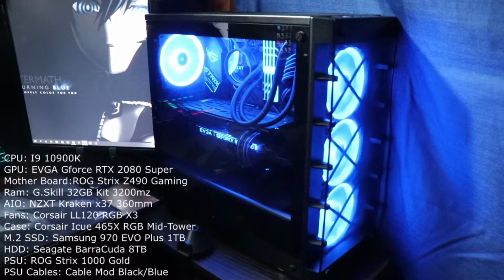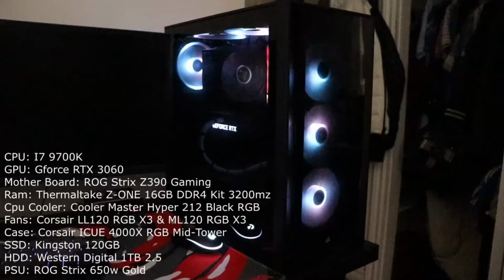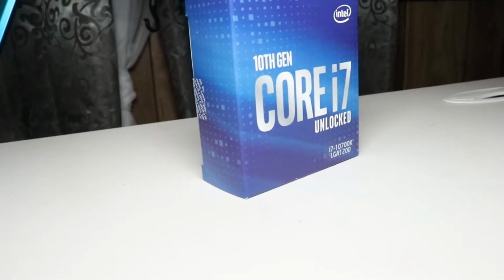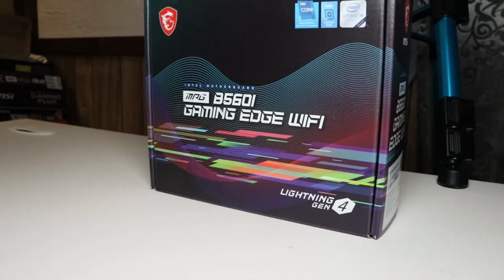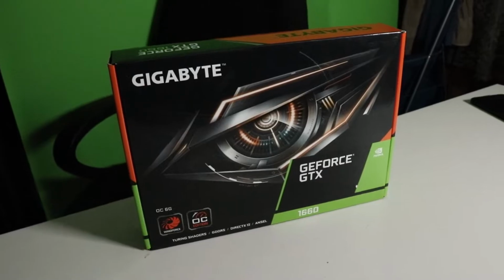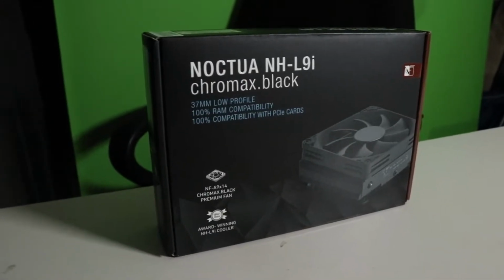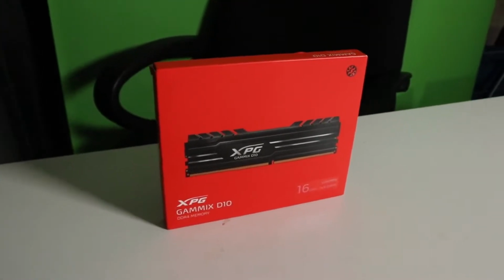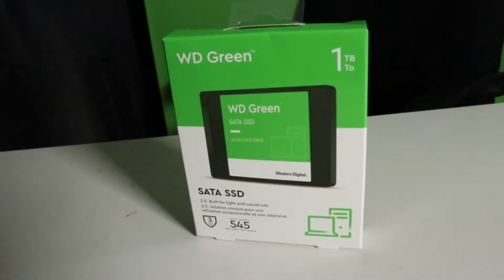Mini Solo PC Build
Gaming PC Veto Solo

CPU: I9 10900K
GPU: EVGA Gforce RTX 2080 Super
Mother Board:ROG Strix Z490 Gaming
Ram: G.Skill 32GB DDR4 Kit 3200mz
AIO: NZXT Kraken x37 360mm
Fans: Corsair LL120 RGB X3
Case: Corsair ICUE 465X RGB Mid-Tower
M.2 SSD: Samsung 970 EVO Plus 1TB
HDD: Seagate BarraCuda 8TB
PSU: ROG Strix 1000w Gold
PSU Cables: Cable Mod Black/Blue

Steaming PC Veto Solo

CPU: I9 9900K
GPU: EVGA Gforce RTX 3070
Mother Bord:ROG Maximus IX Formula
Ram: Corsair Vengence LPX 32GB DDR4 Kit 3200mz
Cpu Cooler: Cooler Master Hyper 212 Black
Fans: NZXT AIO Fans & Corsair Stock case Fans
Case: Corsair Carbide 275R Mid-Tower
SSD: Kingston 240GB
PSU: EVGA Supernava 850w P2 Platinum

My Brothers PC

CPU: I7 9700K
GPU: Gforce RTX 3060
Mother Board: ROG Strix Z390 Gaming
Ram: Thermaltake Z-ONE 16GB DDR4 Kit 3200mz
Cpu Cooler: Cooler Master Hyper 212 Black RGB
Fans: Corsair LL120 RGB X3 & ML120 RGB X3
Case: Corsair ICUE 4000X RGB Mid-Tower
SSD: Kingston 120GB
HDD: Western Digital 1TB 2.5
PSU: ROG Strix 650w Gold

Mini Streaming/Editing PC

CPU: I7 10700K
GPU: Gigabyte Gforce GTX 1660
Mother Board: MSI MPG B560I Gaming Edge
Ram: XPG Gamminx D10 32GB DDR4 Kit 3200mz
Cpu Cooler: Noctua NH-L9i Chromax.Black
Fans: Corsair fan
Case: Silver Stone SG13
SSD: Western Digital 1TB 2.5
PSU: Cooler Master MWE Gold 550w Full Modular

Time Stamps
0:00 - The Intro
0:52 - My Past Builds
2:24 - Mini PC Parts Intro
6:17 - Mini PC Build
21:19 -Conclusion